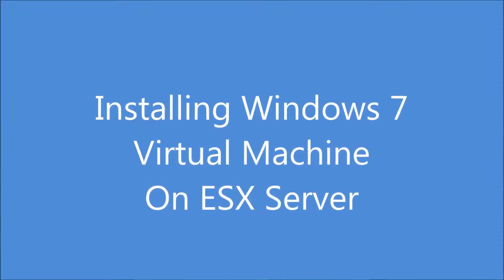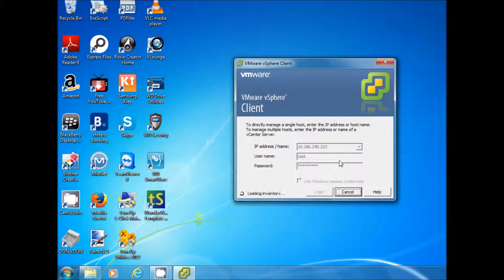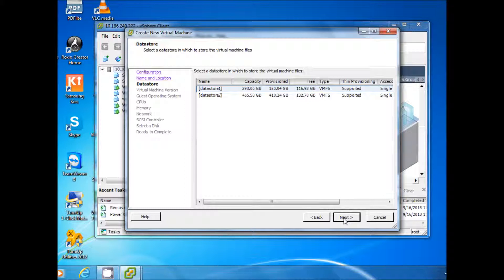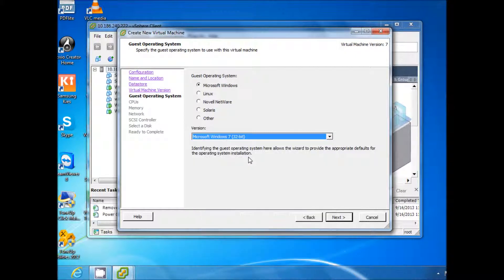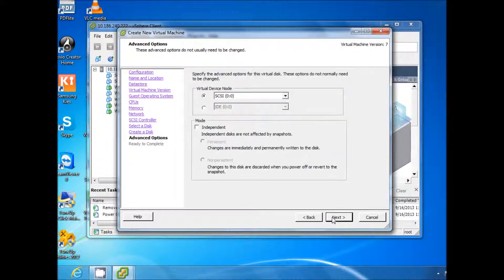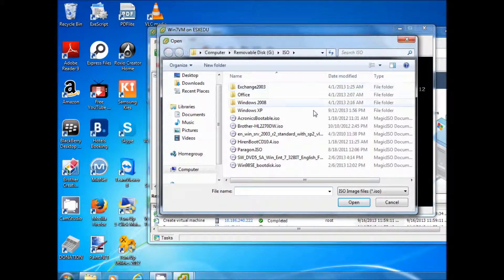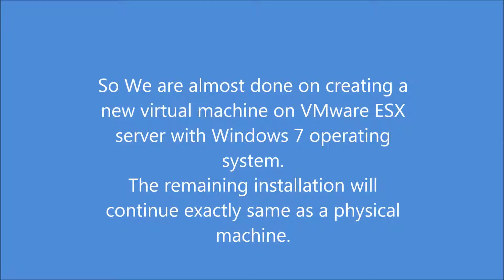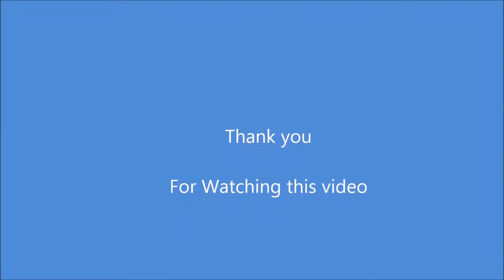How to create Virtual Machine on VMware ESX Server -Windows 7